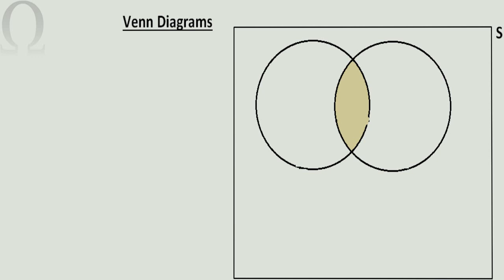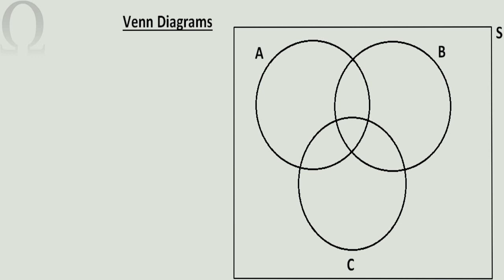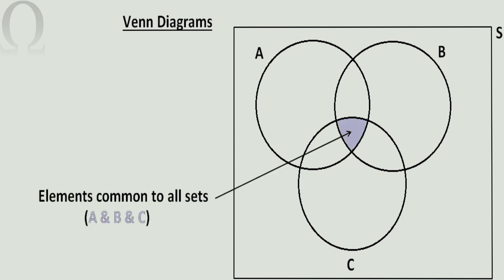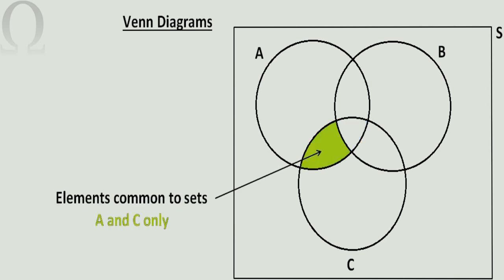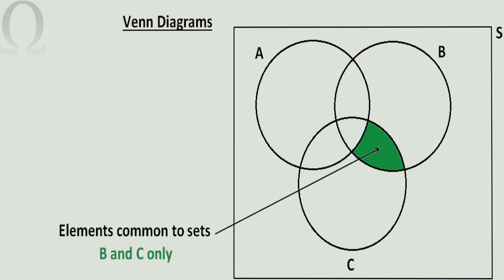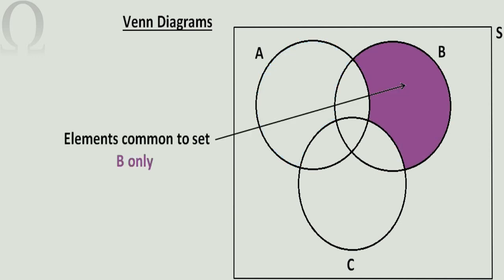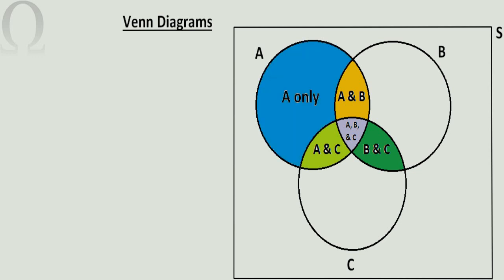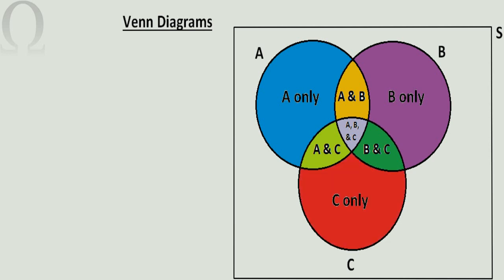Probability: Venn Diagrams (Introduction)